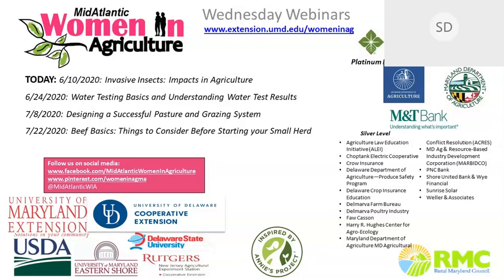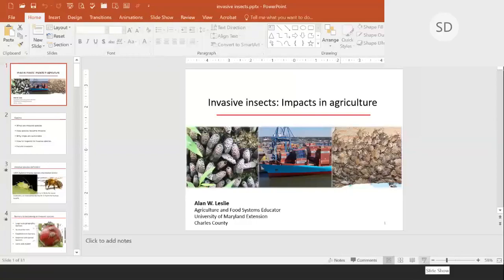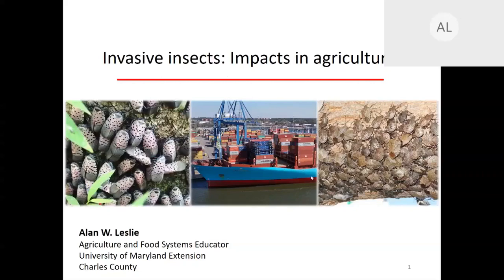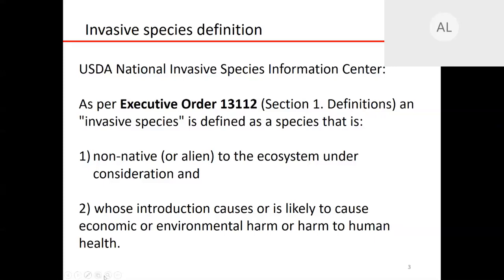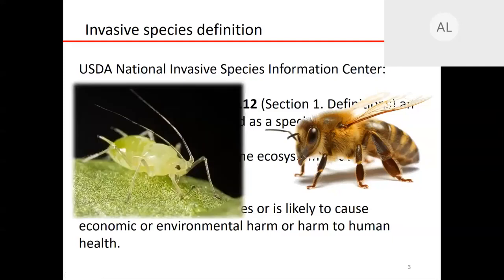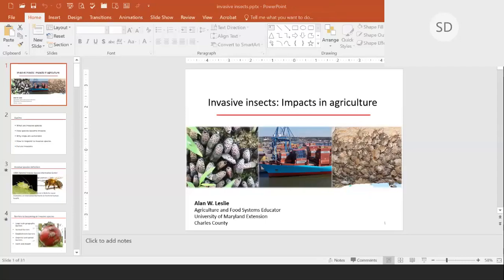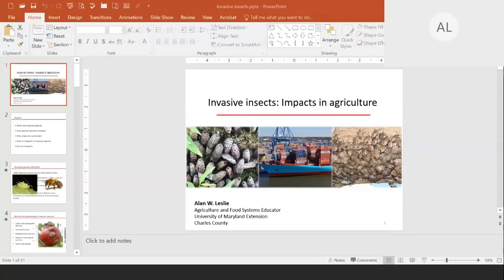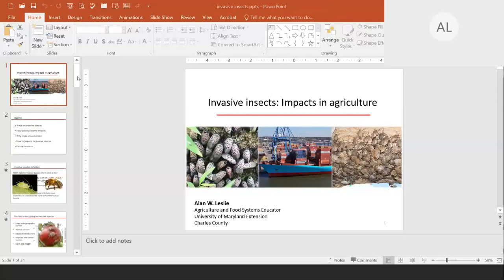Invasive Insects: Impacts in Agriculture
Insects can cause serious damage by feeding on crops, and insect species that have been introduced from other countries can often cause the most serious economic damage. This webinar will cover some of the basic biology and ecology of invasive species and explain why they are able to outbreak so severely in new areas. We will also discuss different ways of responding to introductions of new pest species using examples from past introductions as case examples of management methods developed to cope with new pests.